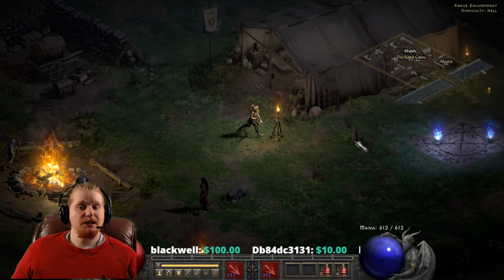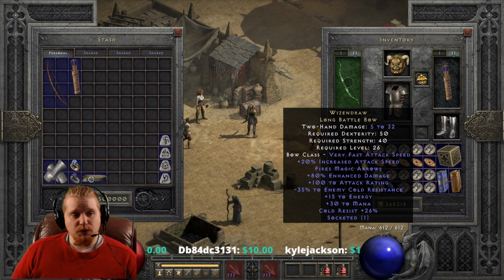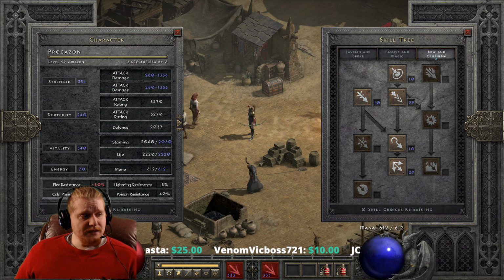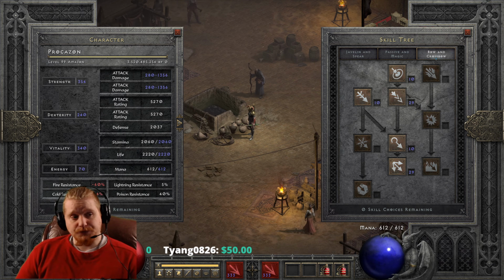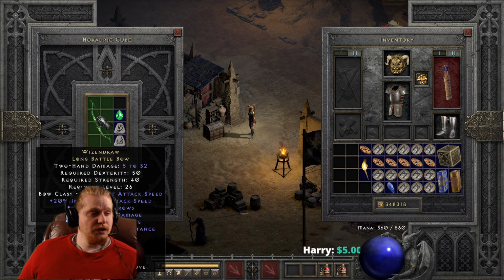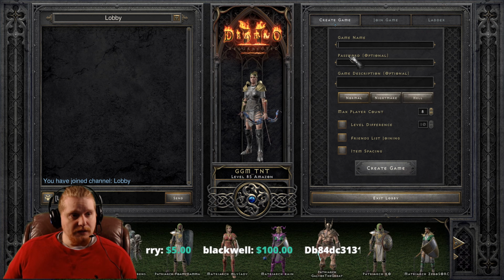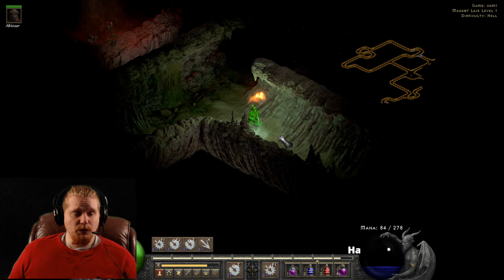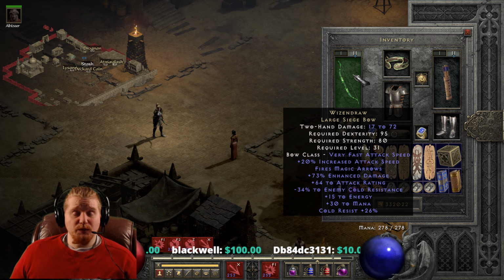D2R Unique Items - Wizendraw (Long Battle Bow)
Hello Guys and Gals Today I am going to go over the Unique Item Wizendraw (Long Battle Bow)

+50-100 To Attack Rating
Fires Magic Arrows [Level 5]
20% Increased Attack Speed
Cold Resist 26%
+15 to Energy
+30 to Mana
-(20-35)% To Enemy Cold Resistance